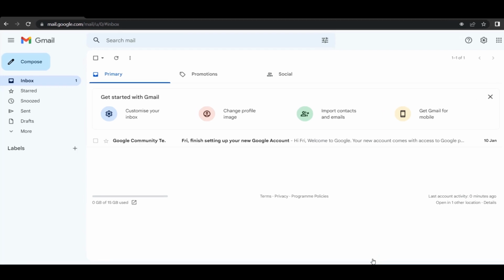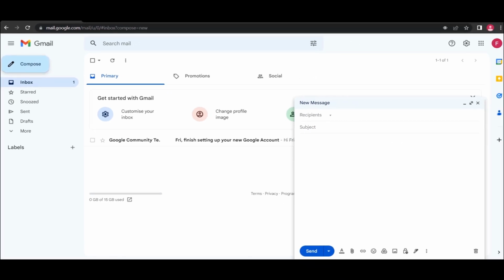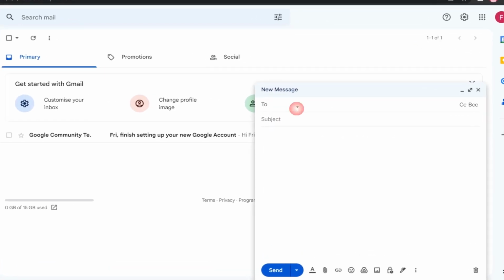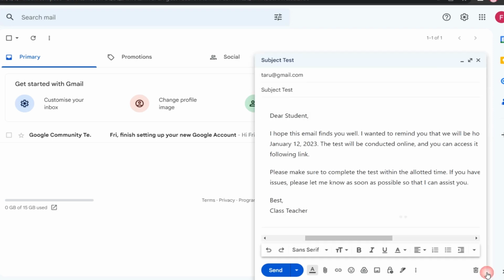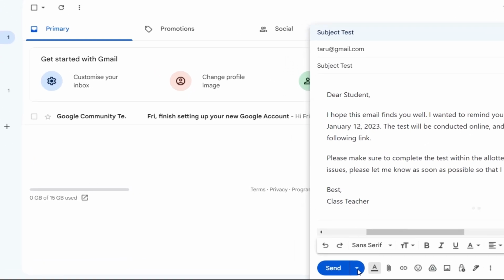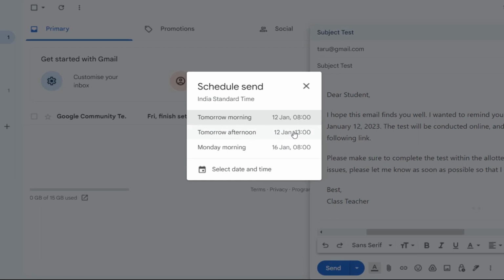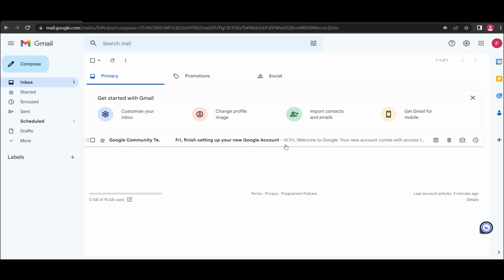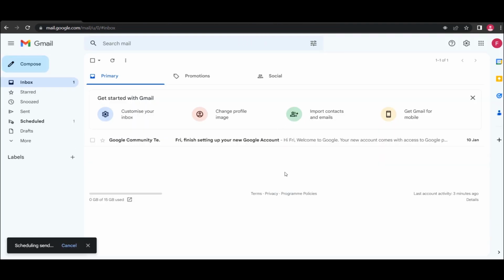How to Schedule Emails on Gmail | Gmail Schedule Send | Send Emails Later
Hello teacher! In this video, we will show you how to use the 'Schedule Send' feature on Gmail to schedule emails at a convenient time and send them later. With this feature, you can compose your emails at your convenience and schedule them to be sent at a later time. We will guide you through the steps and give you some tips on how to use this feature effectively. Learn how to schedule emails on Gmail and save time with this useful feature!